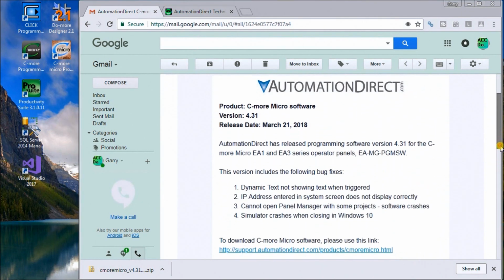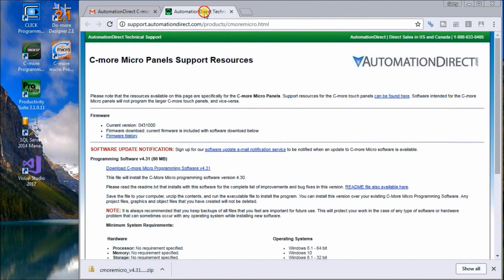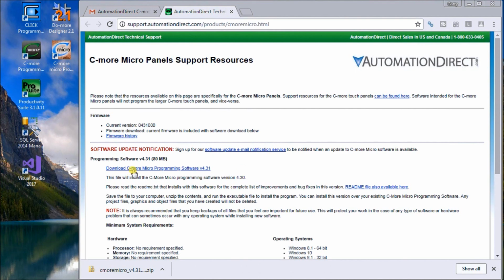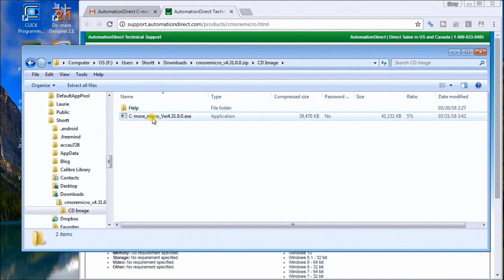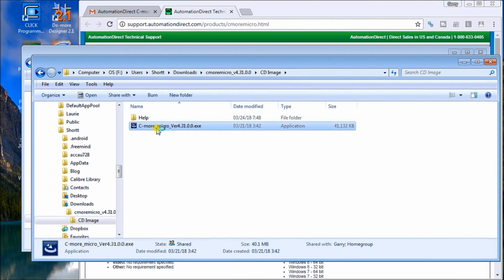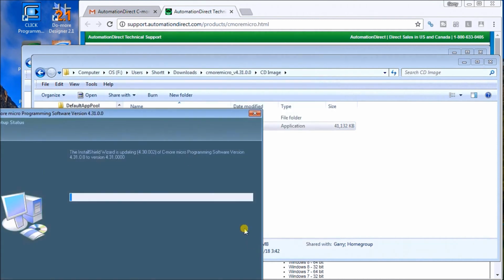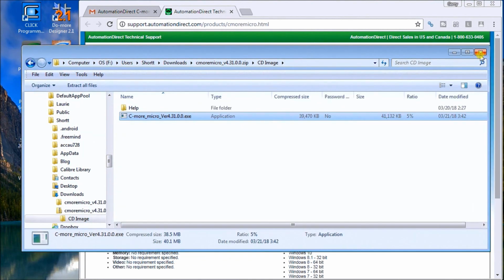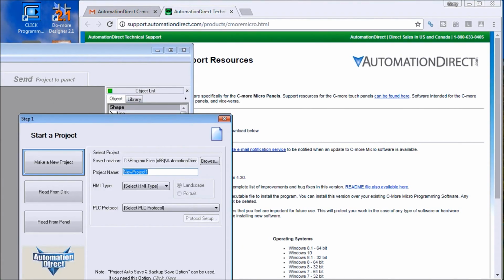Update Automation Direct Software C-More Micro Software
This is similar to the more powerful C-more Touch Panel programming software. This free HMI (Human Machine Interface) software has features designed to reduce your configuration time. Simply drag and drop the objects from the object bar onto the screen construction area. Configure your PLC tags and click on the objects you want to use. A built-in simulator will allow you to review your work on the computer before downloading the project.
We will be installing the C-more Micro Programming Software onto our PC (computer).

Previously we have discussed the following in our C-More Micro HMI Panel:
System Hardware

There are several reasons that we are using the EA3-T4CL C-More Micro Panel. Here are a few:
• Touch screen display
• Free downloadable programming software
• 482 x 272-pixel display (WQVGA) with up to 40 lines by 80 characters of text and graphics
• 32K colors
• 14MB memory
• Built-in USB type Micro-B programming port
• Built-in RJ45 Ethernet Port
• Built-in 15-pin serial communications port
• Built-in RJ12 serial communications port
• Built-in Alarm Control setup that activates beep, back-light flash, customized alarm banner, and red LED blinking
• 0 to 50 °C (32 to 122 °F) operating temperature range (IEC 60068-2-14)
• 2-year warranty from date of purchase